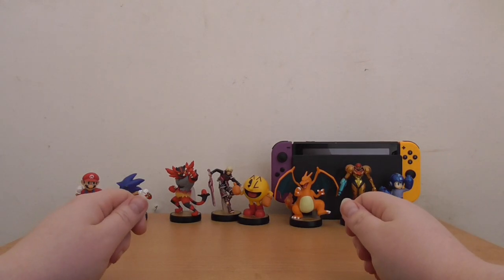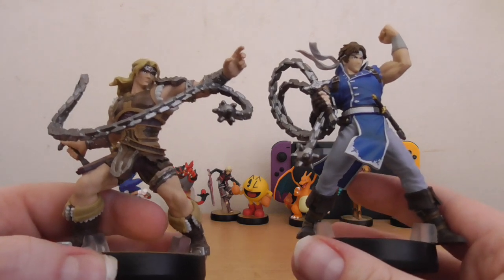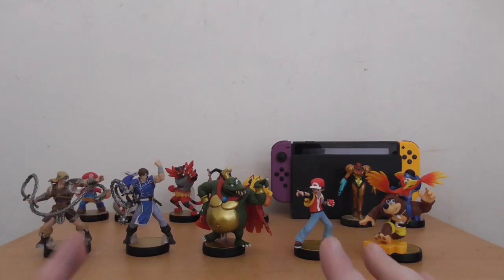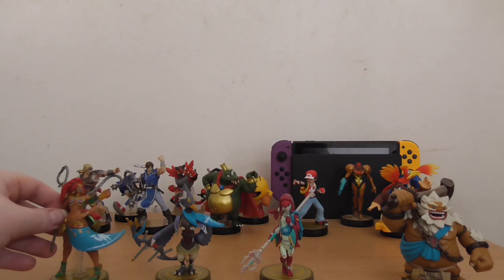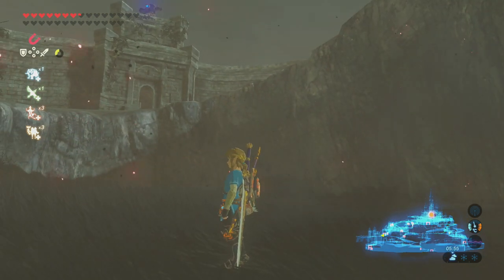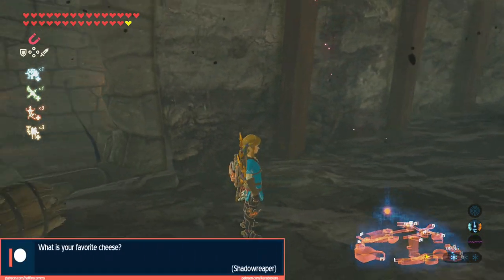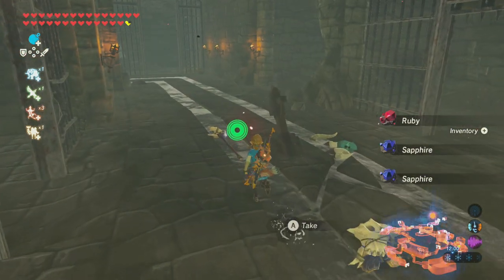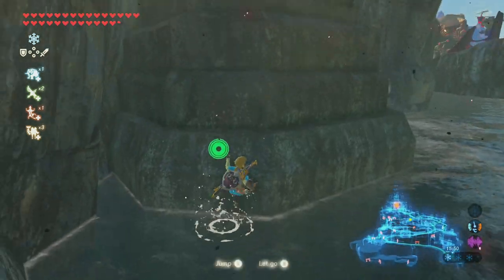NTom Opens Up [Episode 10: Amiibo Special] (AMIIBO UNBOXING)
I know, I know. I'm already in too deep by getting this many Amiibo. Don't cry for me, I'm already a shill.